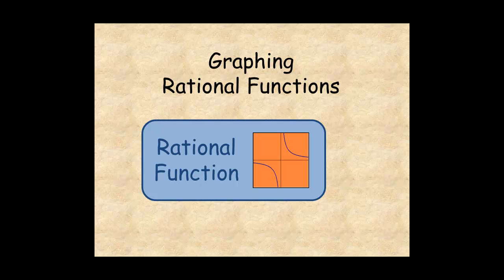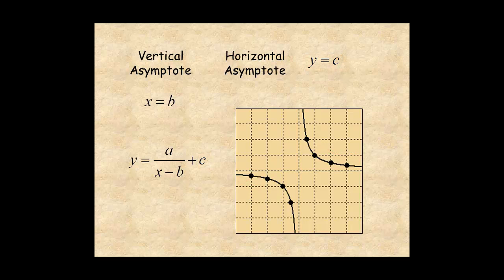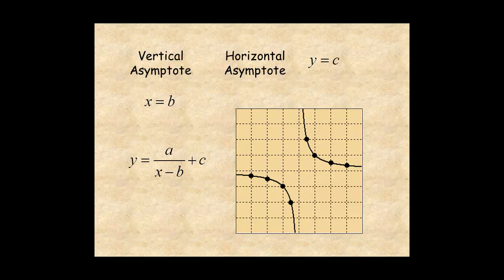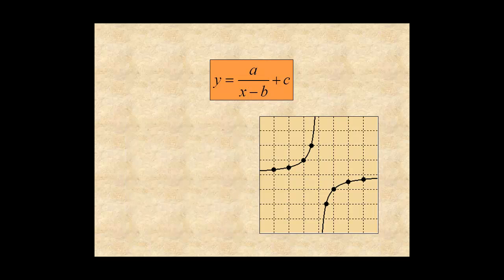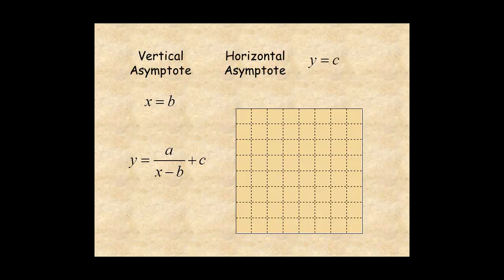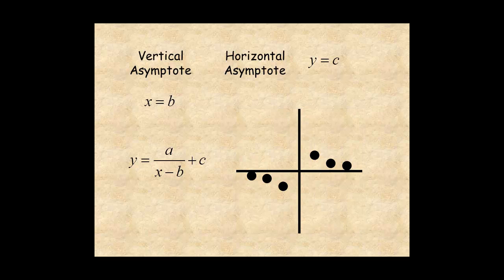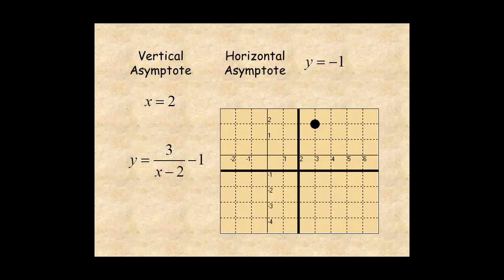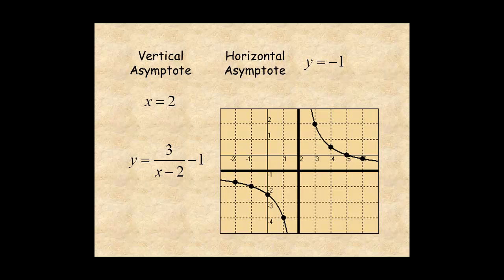Algebra 1 Graph Rational Functions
This lesson shows how to graph rational functions.